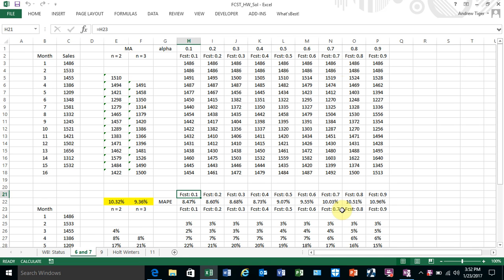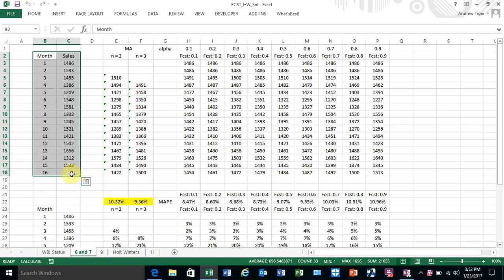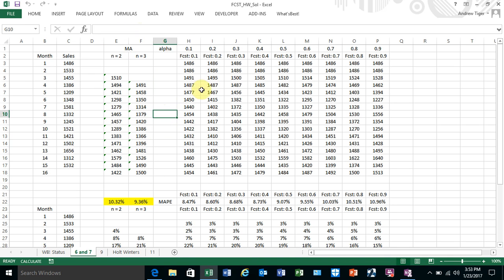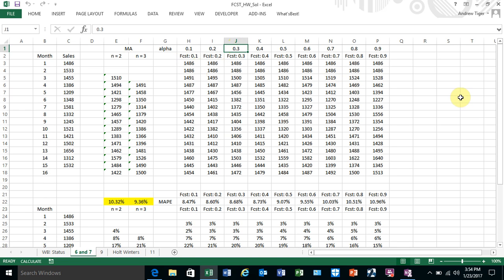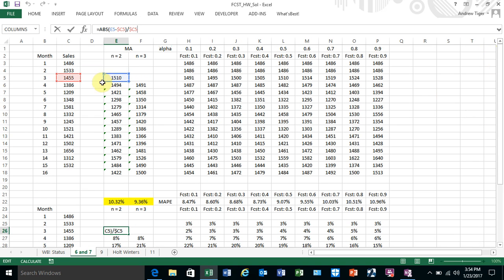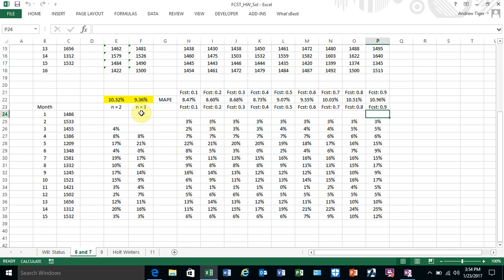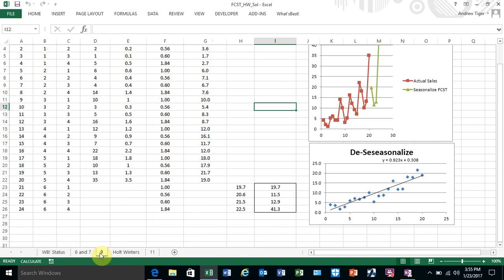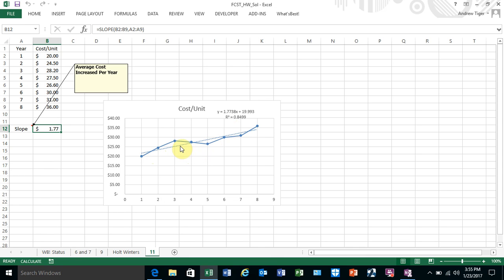MGT 341 chapter 11 HW Solutions